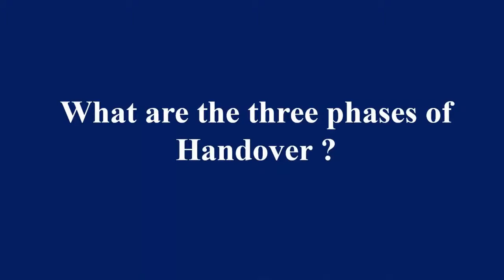What Are Different Phases Which Take Place During A Handover in 4G?